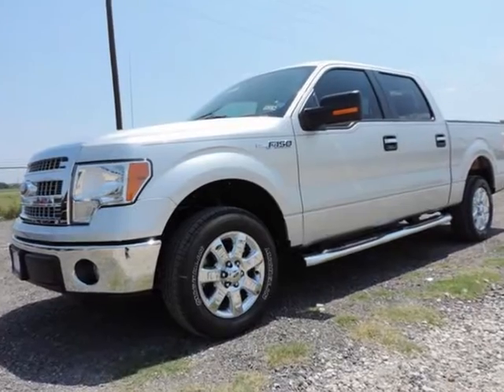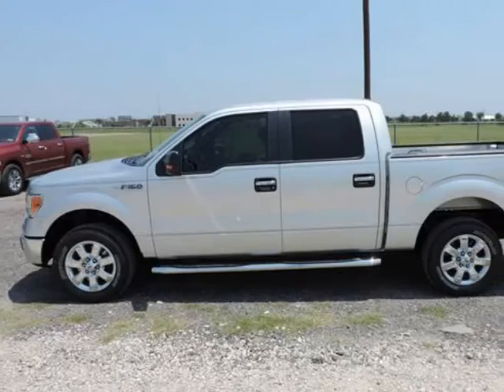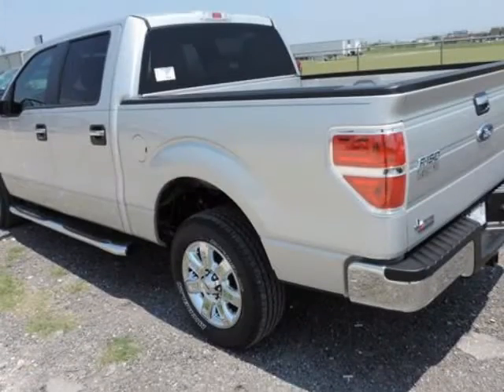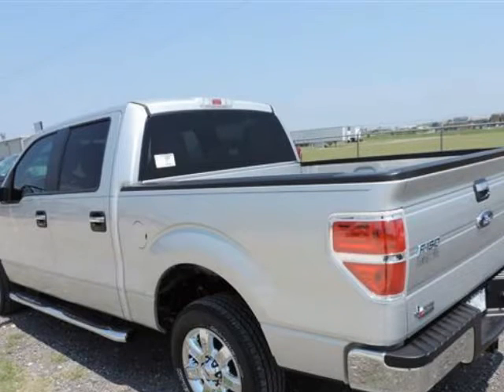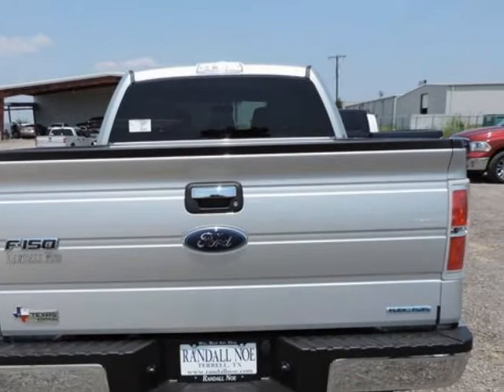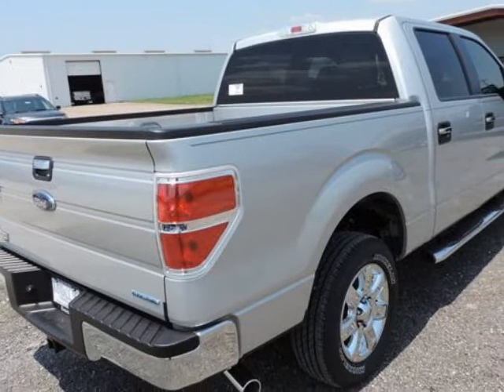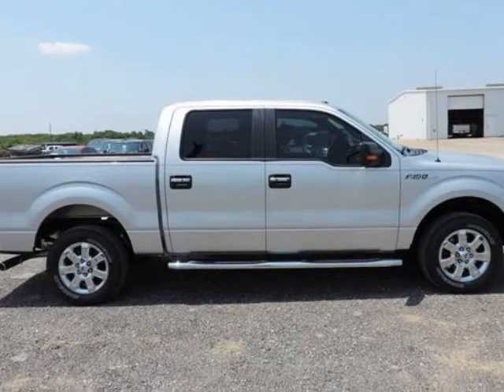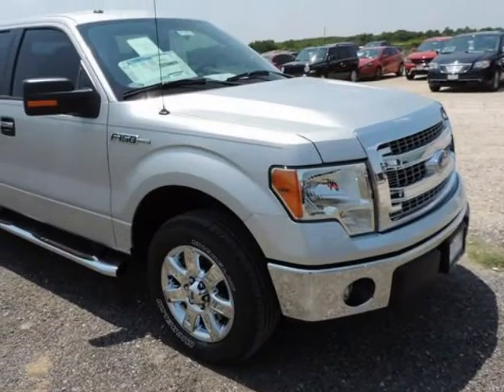2014 Ford F-150 2WD SuperCrew 5-1/2 Ft Box XL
2014 Ford F-150 2WD SUPERCREW 145" XL
Stock Number: F3252
VIN: 1FTFW1CF2EKF05824

We think you will love this NEW 2014 Ford F-150 2WD SUPERCREW 145" XL.It comes fully equipped with Security System, Traction Control, and many other features.We are proud to offer great financing options on new vehicles.